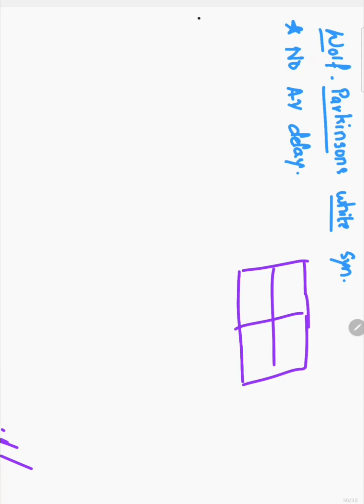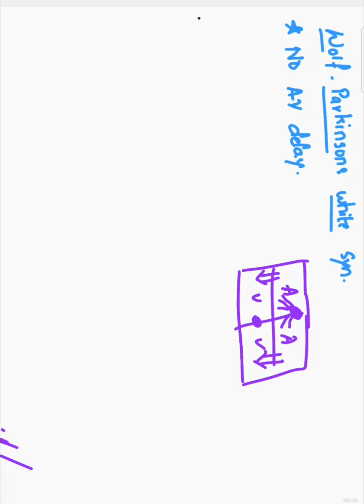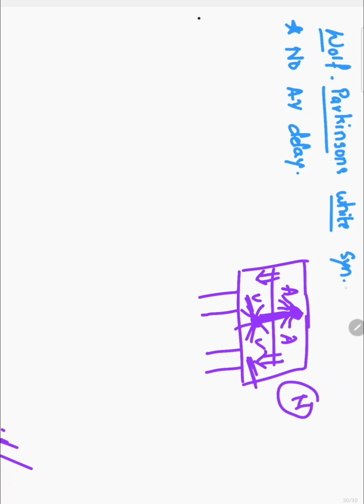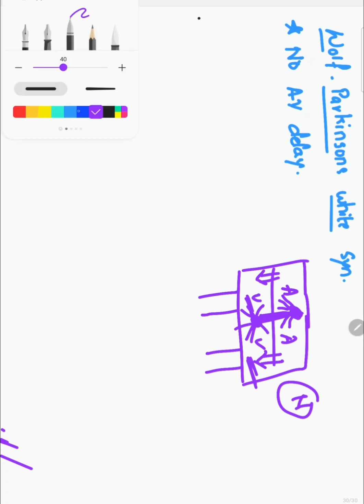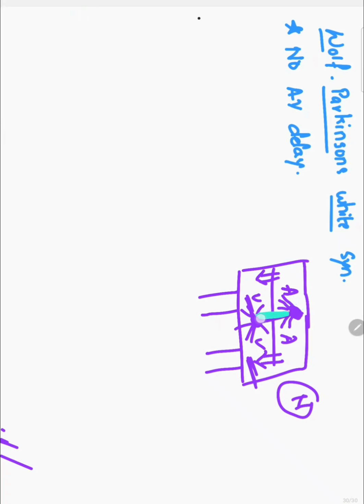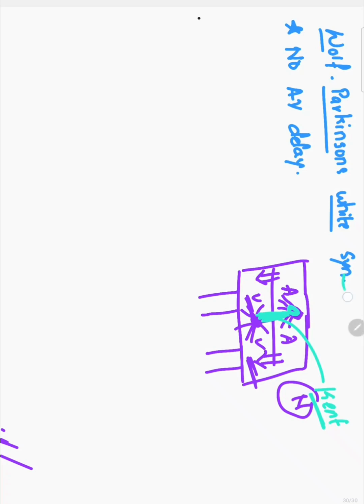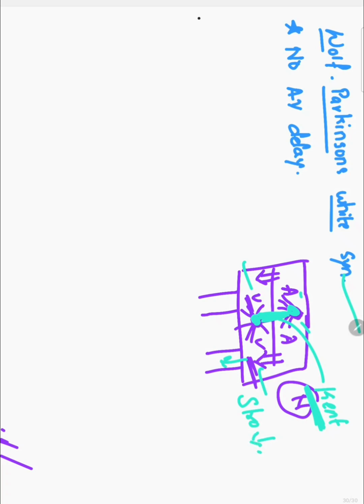WOLFF PARKINSON WHITE SYNDROME